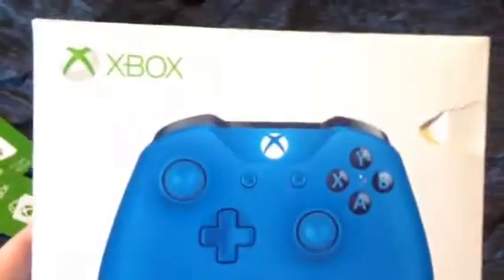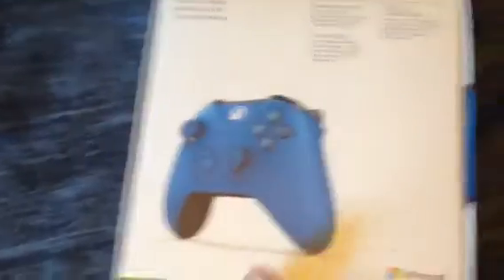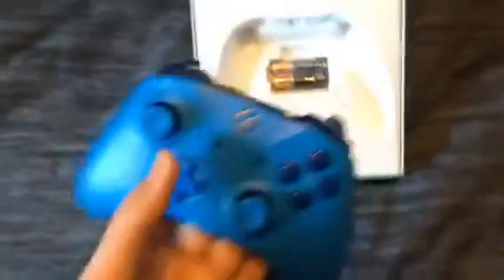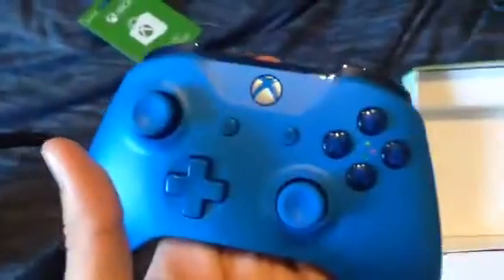NEW!! All Blue Xbox One Wireless Controller w/ 3.5 mm jack and it's only $40!!